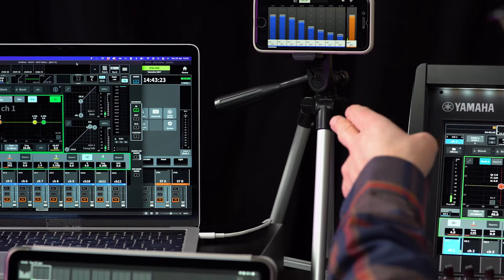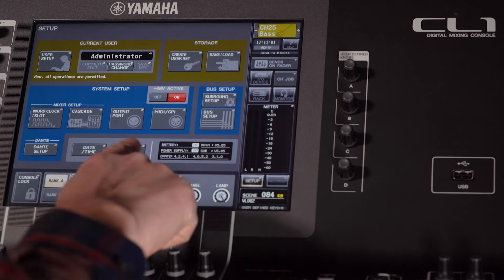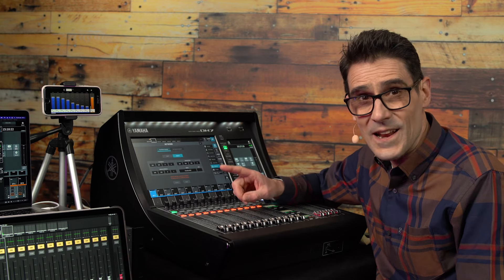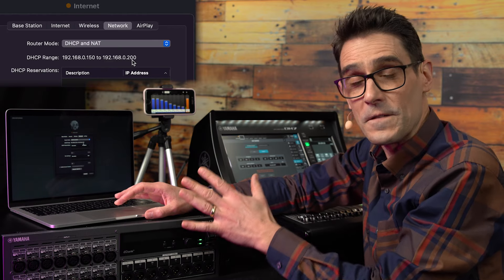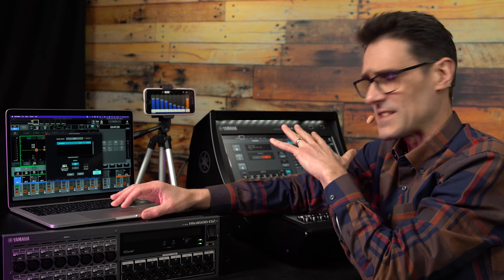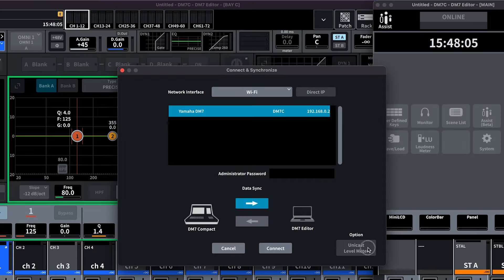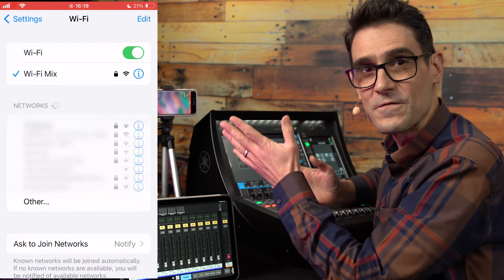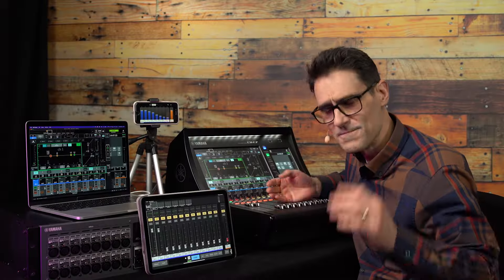DM7 Series Training Video #13: Network Settings For StageMix, MonitorMix and DM7 Editor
StageMix, MonitorMix, DM7 Editor: three apps that can help you work with efficiency and accuracy. See how to make the connections and go online. Learn about the necessary IP address settings, and how to configure a wi-fi router to work with DM7 series. These apps will help you to manage a range of mixing tasks, whether near to, or far from the mixing console itself.

00:00 Introduction
00:51 IP address settings
01:56 DHCP or Static?
03:31 Configure the wi-fi router
04:32 Going online with DM7 Editor
07:12 Getting DM7 StageMix online
08:17 Connecting MonitorMix